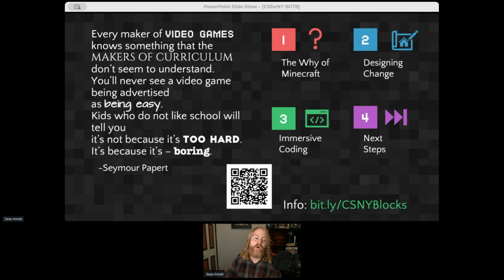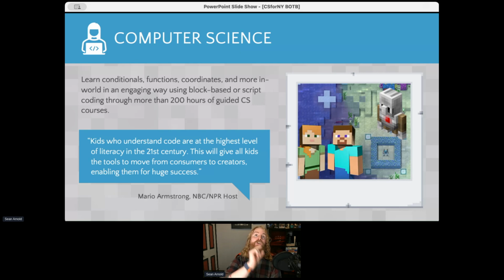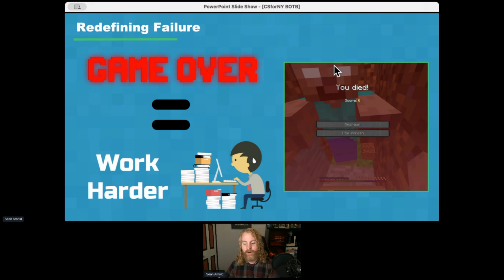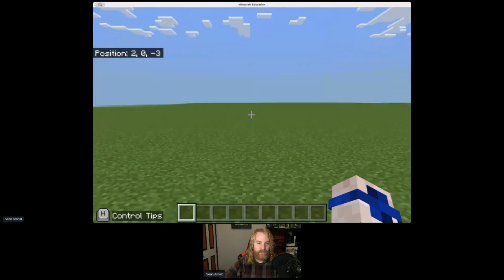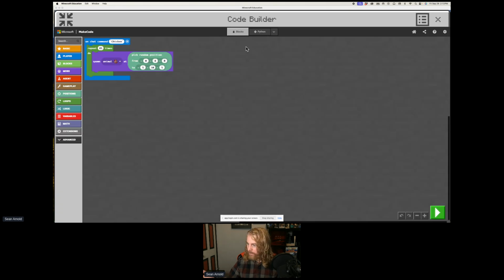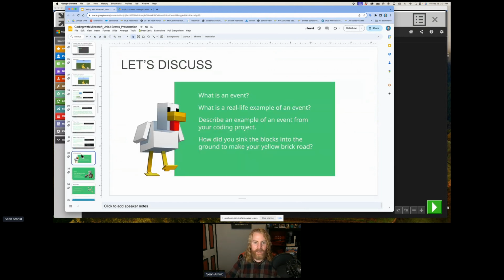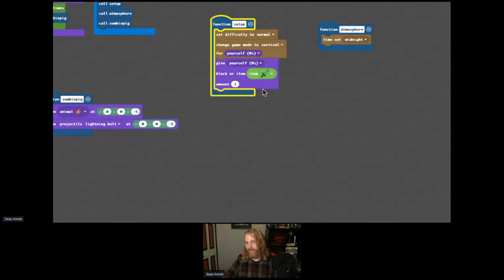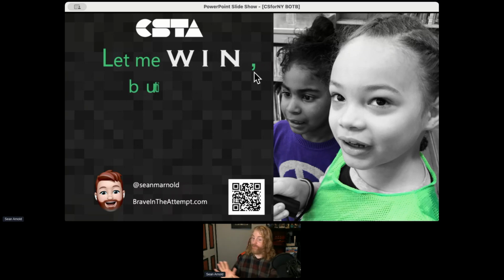Building Blocks of Change Coding in Minecraft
Students use Minecraft coding to design a safer, more connected, sustainable, and resilient community in their classrooms and beyond.